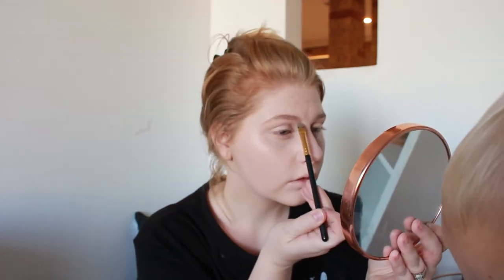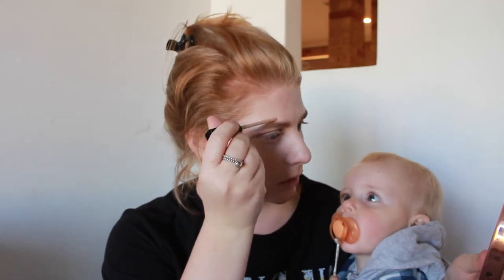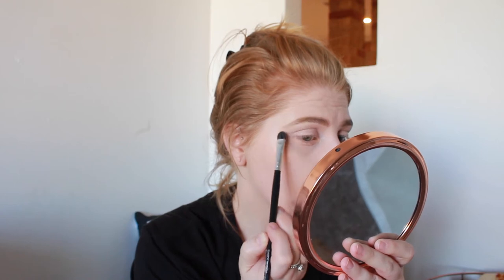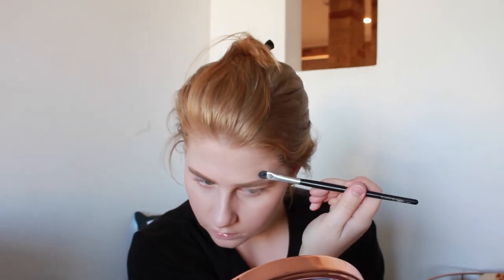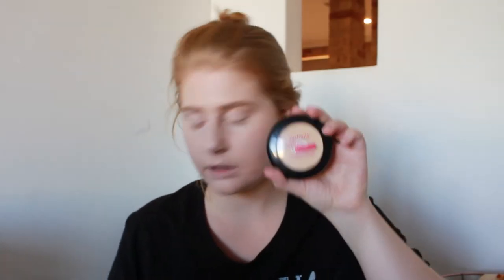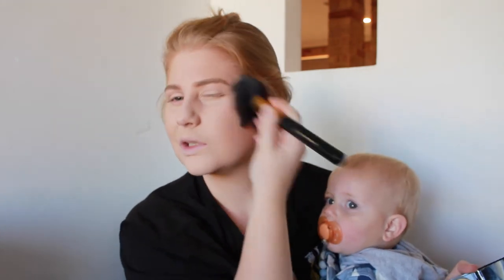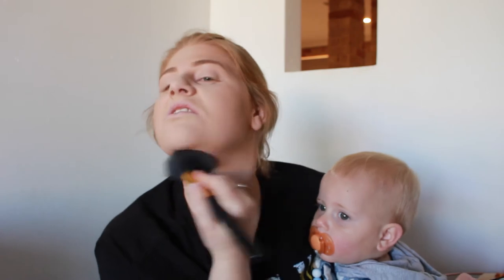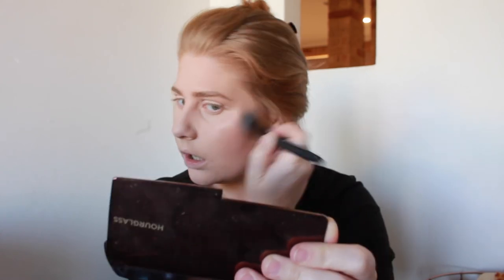CHIT CHAT GRWM + EVERYDAY MAKEUP WITH BOLD LIPS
Another makeup relation video for you all. I was getting ready for the day and thought i would share with you all how i did my makeup today. So i am basically doing my everyday makeup routine with a bold lip. If you want to know i only ever use colourpop liquid lipsticks on my lips as i find them amazing and i just have so many of them! Hope you enjoy my simple and easy makeup

Warnbro WA
Australia 6169